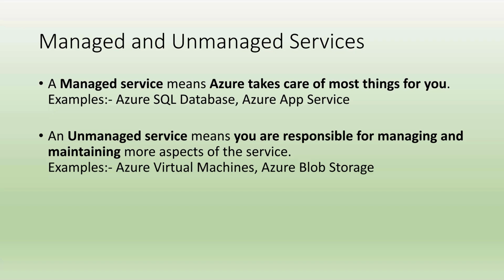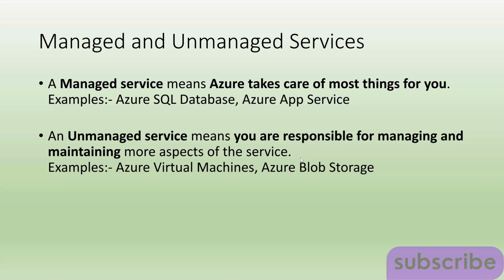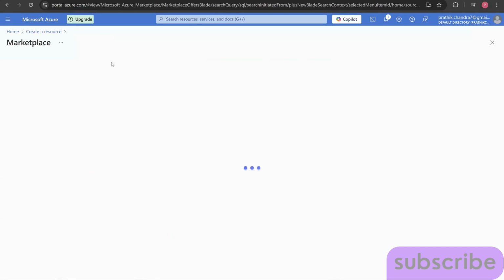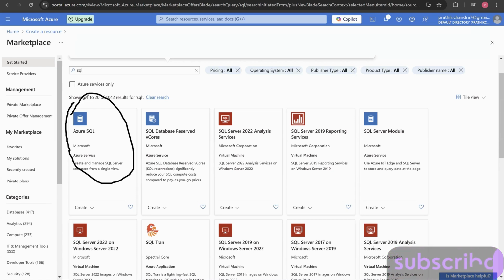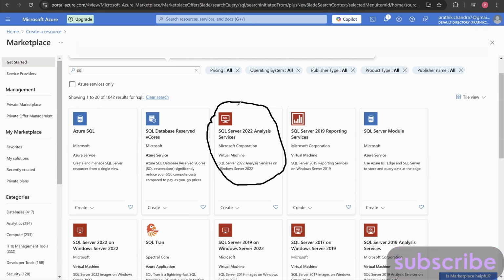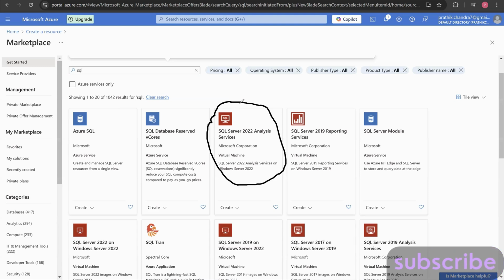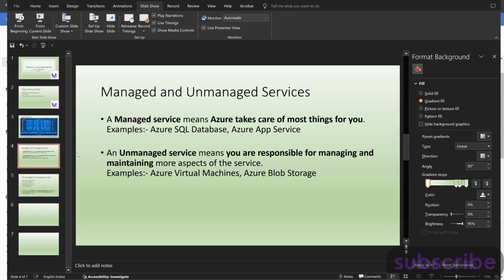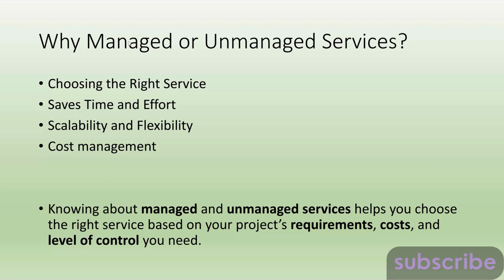DAY 6 ~Managed and Unmanaged Services~Azure Data Engineering~ /+14704618999 / Projects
𝐘𝐨𝐮 𝐰𝐢𝐥𝐥 𝐥𝐞𝐚𝐫𝐧 𝐢𝐧 𝐭𝐡𝐢𝐬 𝐯𝐢𝐝𝐞𝐨:
Managed and Unmanaged Services
1.Managed Services:- You focus in using the service, not managing the infrastructure.
2.Unmanaged Services:- You control and manage the setup, updates, and scaling yourself.

✅ Live Classes
✅ All recorded videos & Documents / Study Materials
✅ Doubt Solving
✅ Resume Preparation
✅ Interview Questions